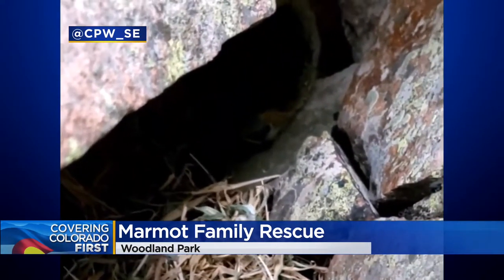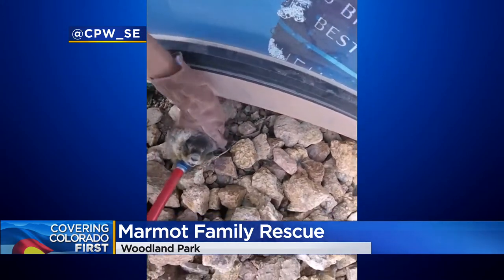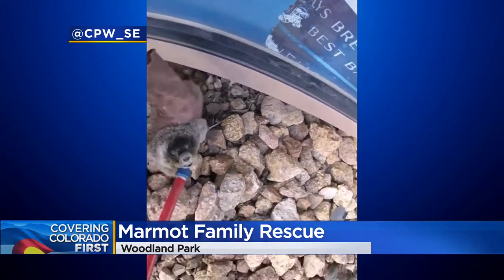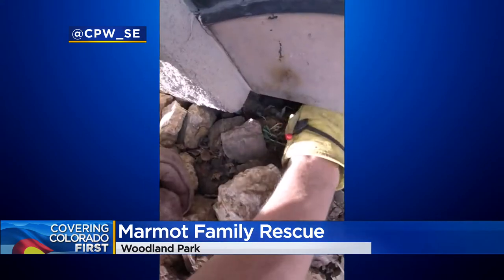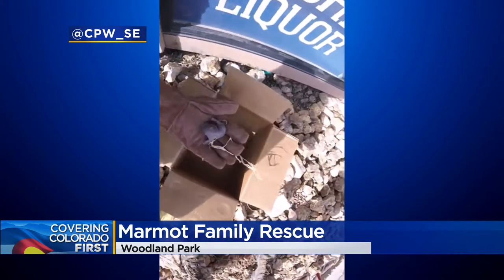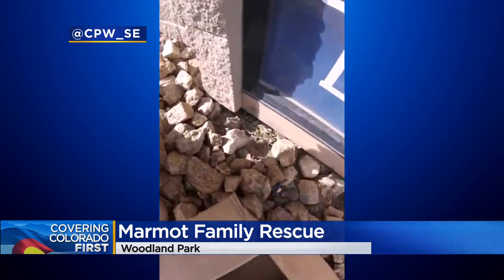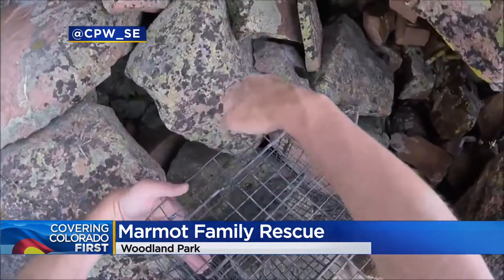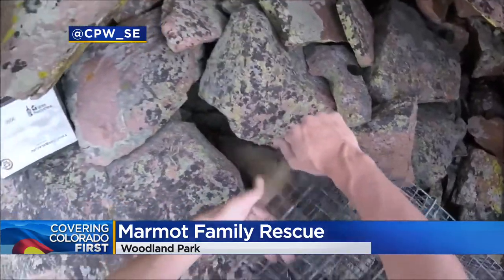A Marmot Mom & Her Babies Are Back At Pikes Peak After Being Rescued!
The mom marmot built a den under a building in Woodland Park where CPW officers rescued her and her babies.